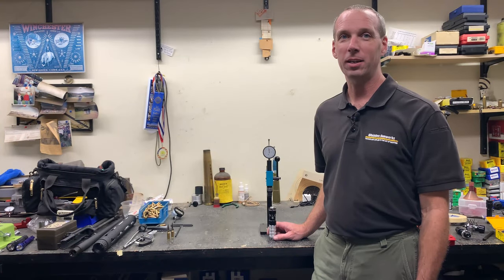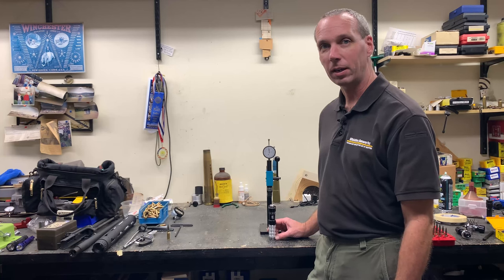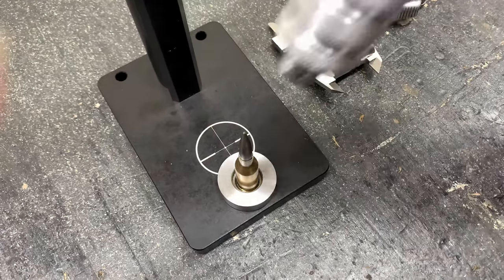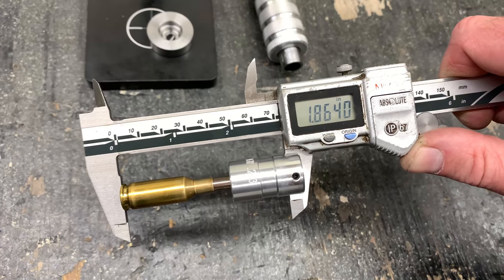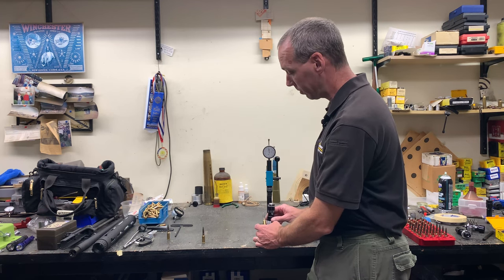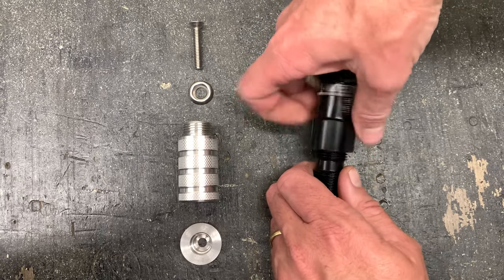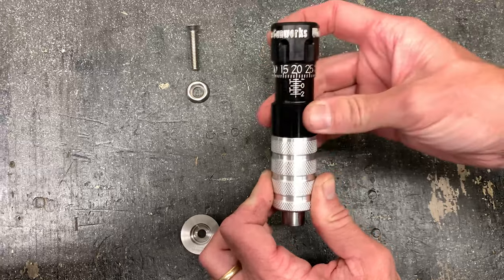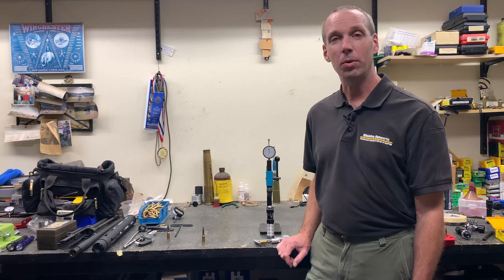Arbor Seater Die Instructions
John Whidden explains how to set up your new Arbor Seater Die.